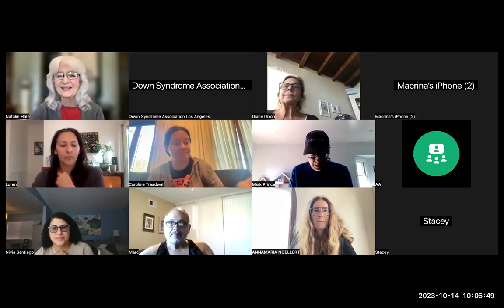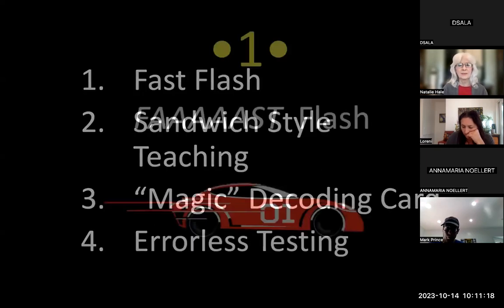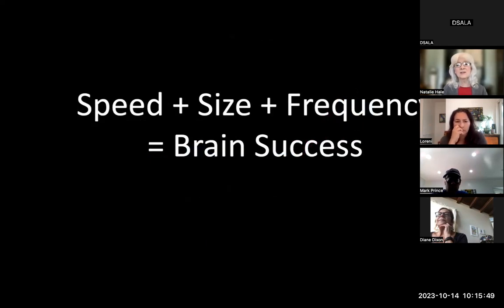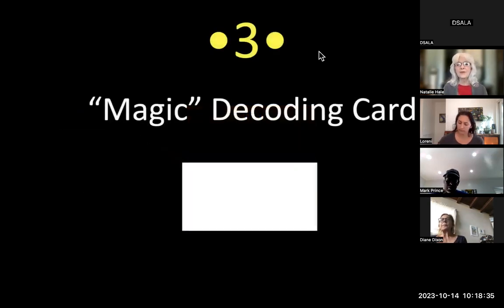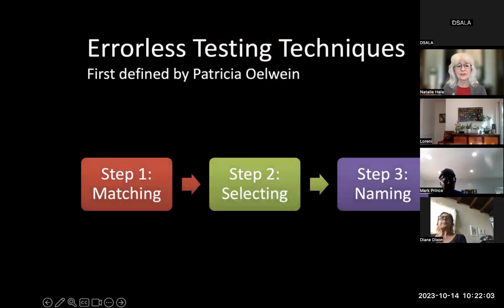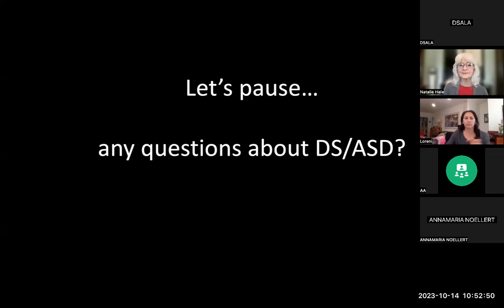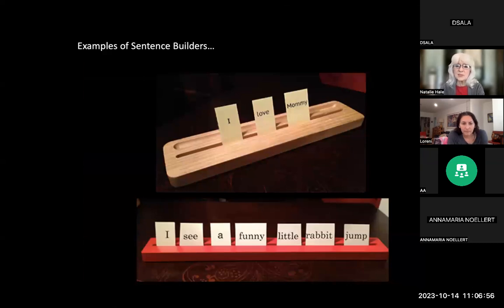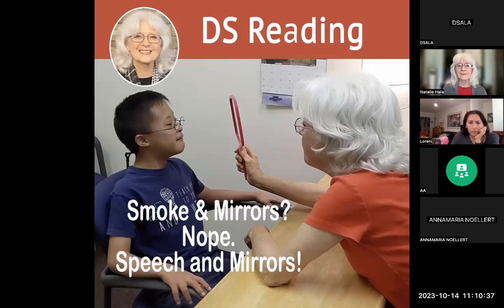Reading Workshop Part 2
Part two - A two 90-minute presentations on the Whole Child Reading Method, giving you a quick-start guide to teaching reading to our learners of any age. Whether your learner is 4 or 40, there is a way to success that works most efficiently, and these two classes will focus on how to get there. Participants must attend both presentations, as they offer different information, and one builds on the other.

What you will learn:
- Understanding the basis of the Whole Child Reading method, which is "We go in through the heart and teach to the brain."
- Learning how to create those "heart" materials and using the ready-made Special Reads materials.
- Learning the strategies of "teaching to the brain" and correctly using hemisphere learning techniques has long proven effective for fast and permanent retention.
- Understanding the learning weakness and strengths of learners with Down syndrome and how to accommodate both.
- Understanding the phonics vs. whole words debate and learning which to use and when.
- Teaching to the dual diagnoses of DS/ASD (autism) and DS/CAS (apraxia) and more...

Natalie Hale is an award-winning author, an innovative educator, a parent of an adult son with Down syndrome, and for over 30 years, a national and international speaker on teaching reading to learners with Down syndrome and other developmental delays. Natalie lives in Los Angeles and continues to travel and teach parents and educators across the country and borders through her reading workshops in person and online.

Sample of her list of books:
- Whole Child Reading: A Quick-Start Guide to Teaching Learners with Down Syndrome and Other Developmental Delays
- Down Syndrome Parenting 101: Must-Have Advice for Making Your Life Easier (Best Special Needs Parenting Book 2012 About.com Reader's Choice Award);
- Managing My Money: Banking and Budgeting Basics (Finalist in the USA "Best Books 2011" Awards).
- Oh, Brother! Growing Up with a Special Needs Sibling was published by the American Psychological Association.